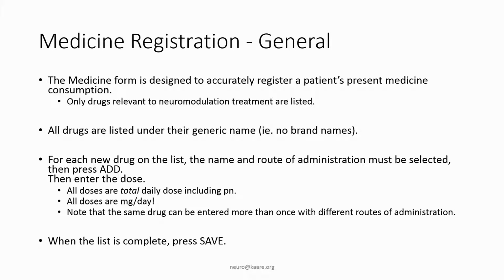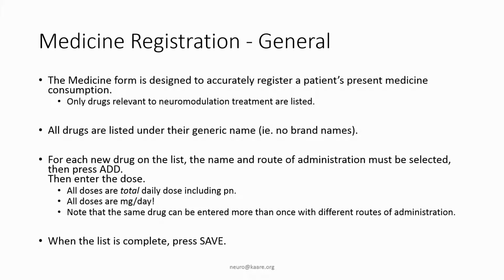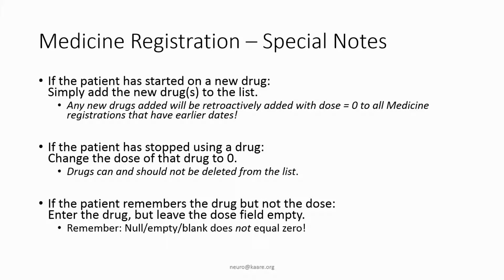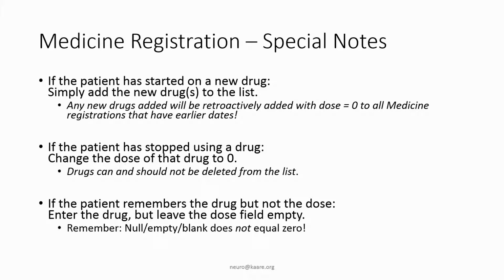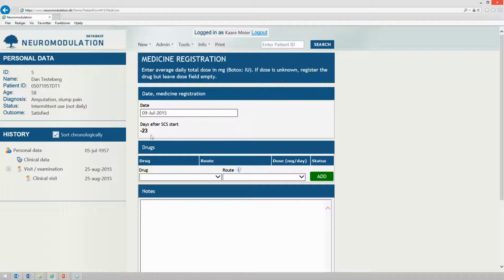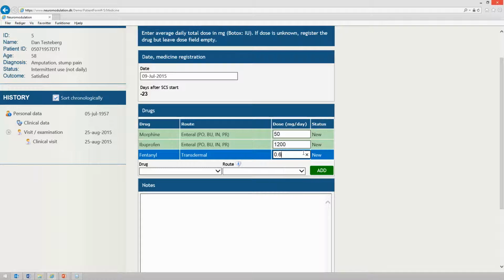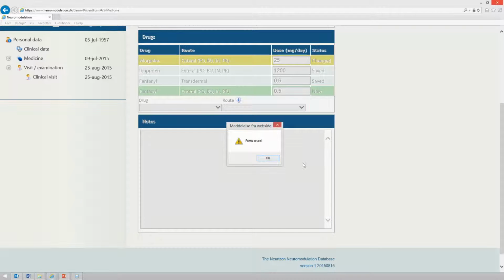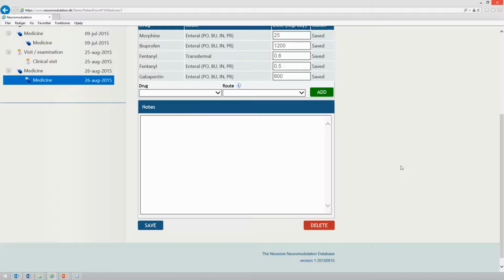Neurizon Medicine Registration v1.0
How to use the Medicine Registration module in the Neurizon Neuromodulation Database.